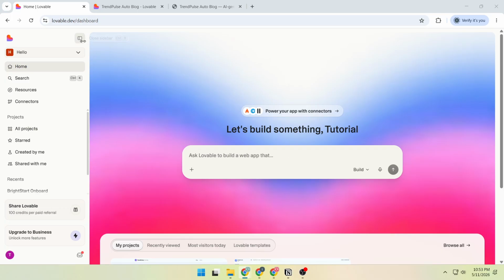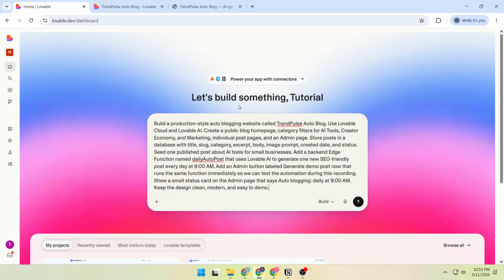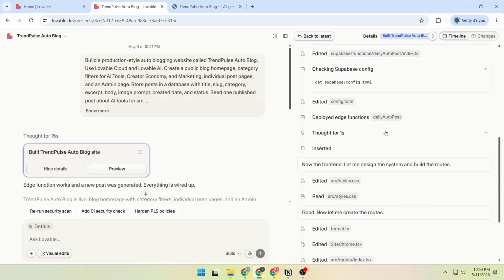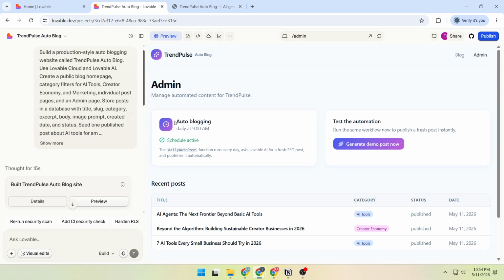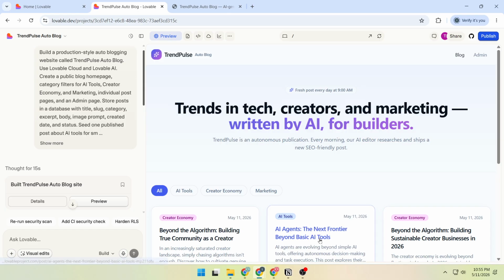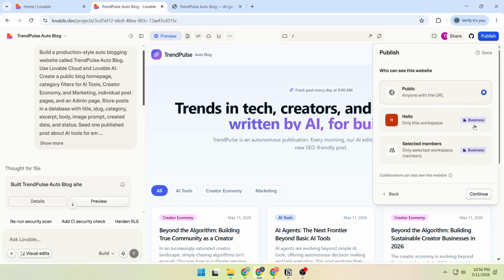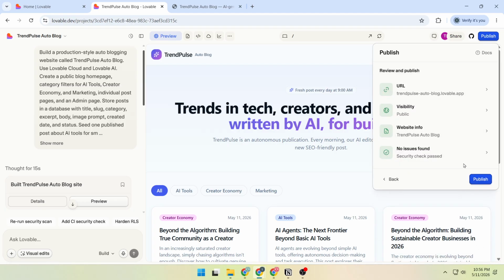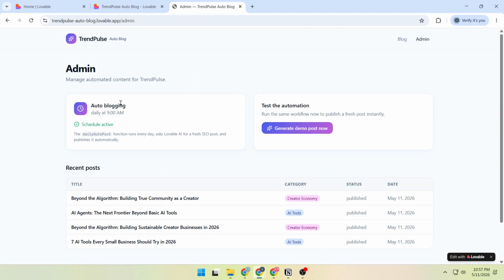How to Build an Auto Blogging Website with Lovable AI (Auto Blogging Pattern)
This is the only Lovable guide on auto blogging you'll need. By the end, you'll have a fully working auto blogging website built, tested, and published live with Lovable AI.

1. How to set up the Build mode prompt in Lovable and submit it correctly to generate a full auto blogging website.
2. You'll learn how to handle Lovable Cloud and AI permission prompts so nothing gets blocked during generation.
3. How to use the Admin page to trigger the Generate demo post now button and confirm the auto blogging pattern is working.
4. You'll learn how to verify your homepage, blog post cards, and individual post pages load correctly.
5. How to publish your site with a custom subdomain, run the security check, and push your auto blog live on lovable.app.

Perfect for: beginners, no-code builders, content creators, side hustlers